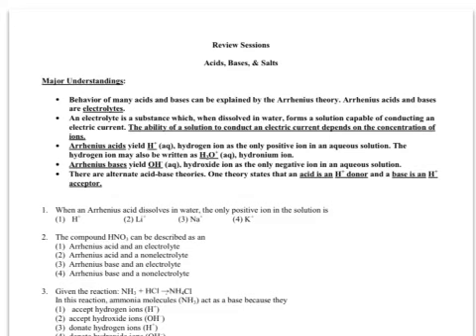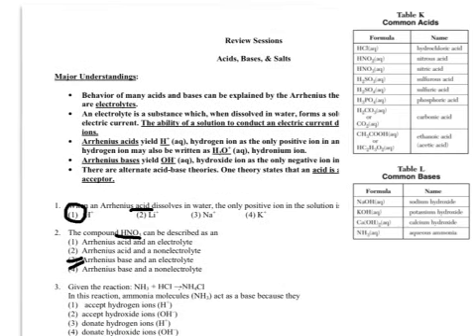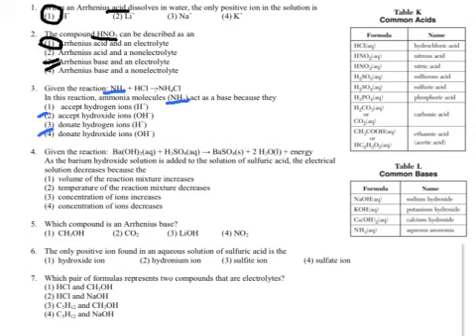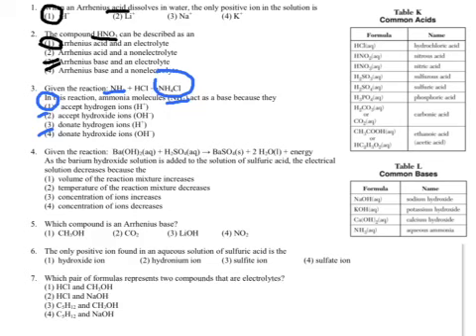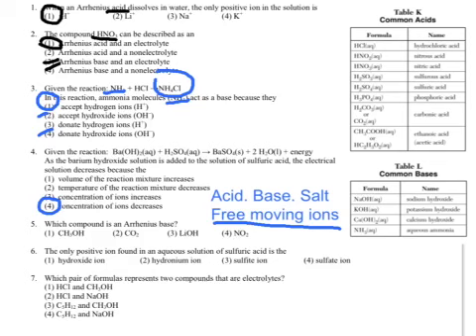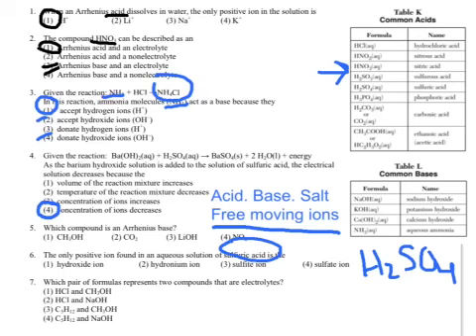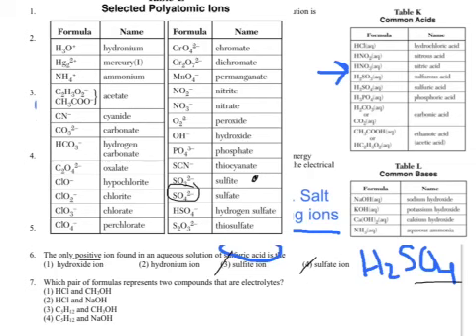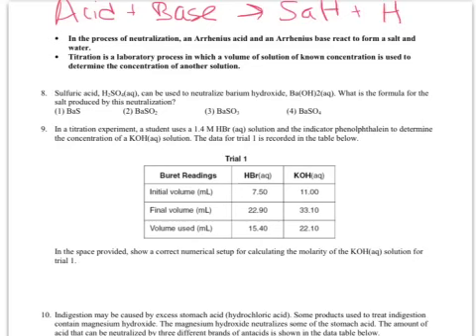Acid base test review 1